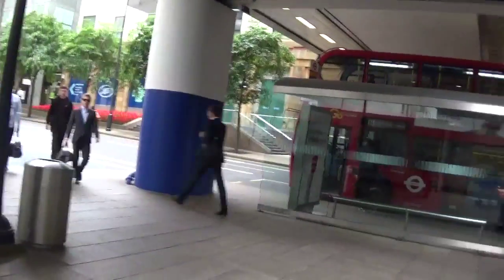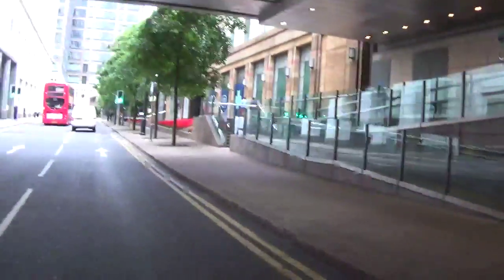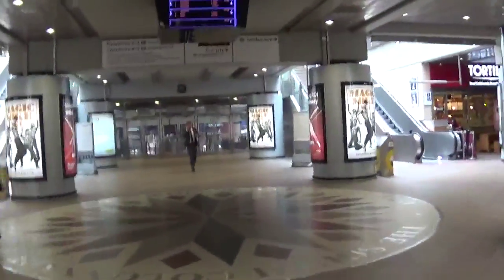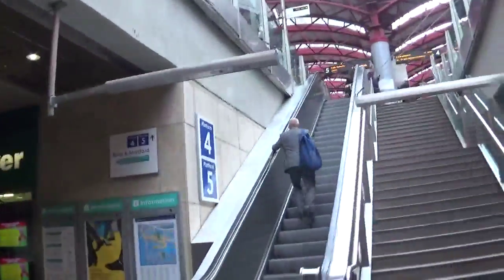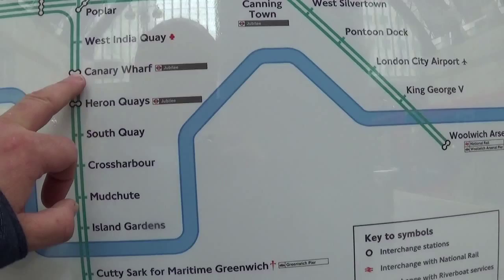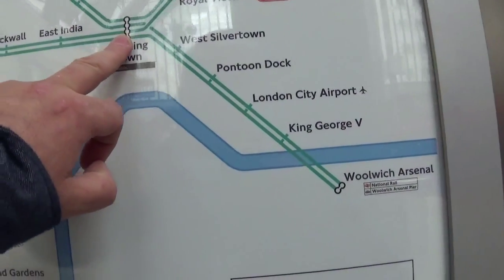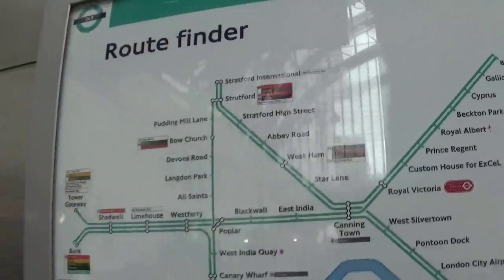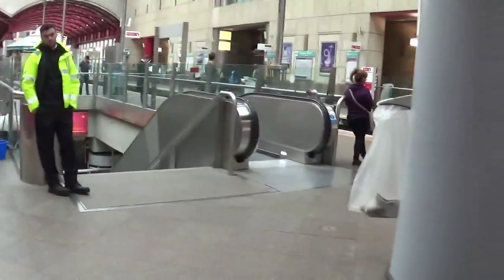At canary wharf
I was on my way to do a piece of work for Emergence  so I thought I would do a quick vlog